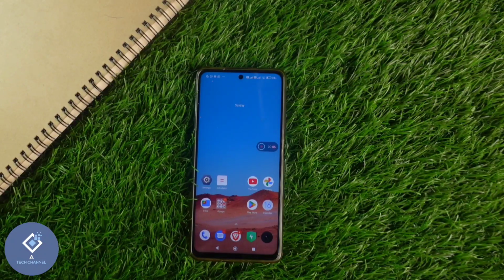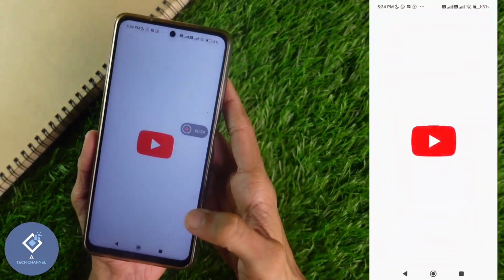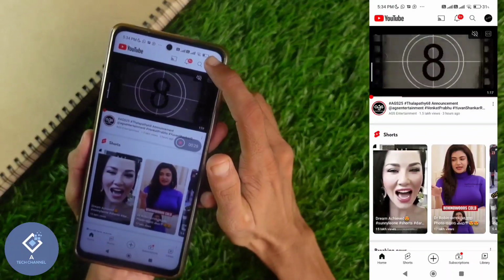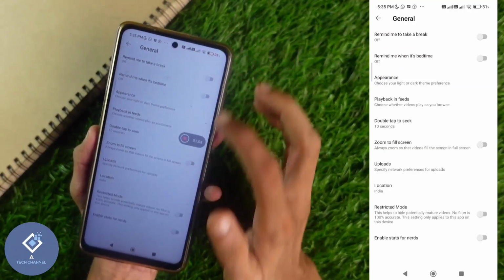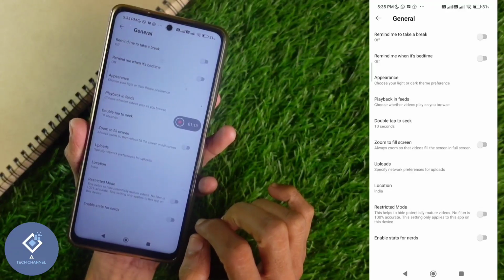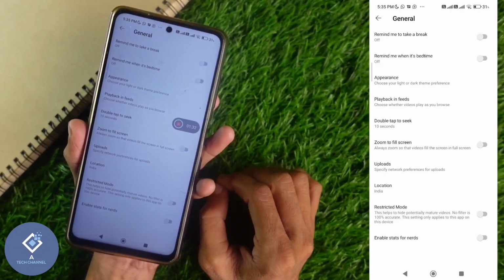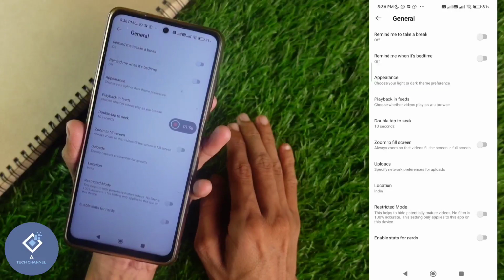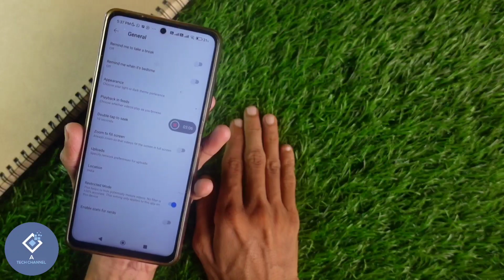Hide Adult Content In Youtube | What Is YouTube Restricted Mode & How To Use Restricted Mode English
in this video we will be telling about how to enable restricted mode in youtube and what is youtube restricted mode. this is an important youtube settings before giving it to kids. lets check about what is youtube restricted mode and how to enable restricted mode in youtube in english